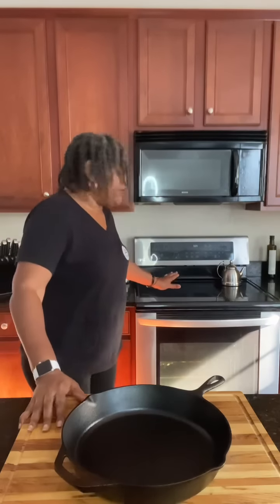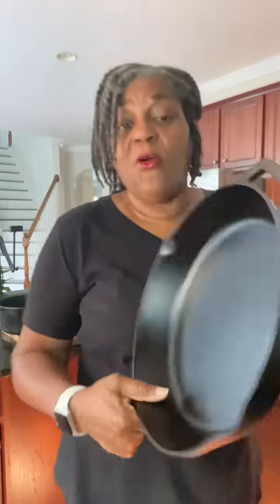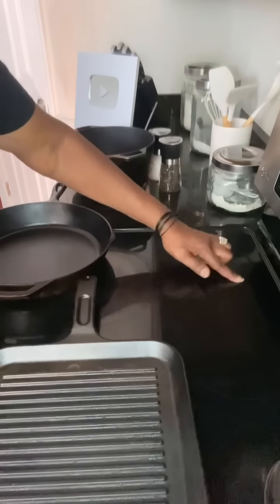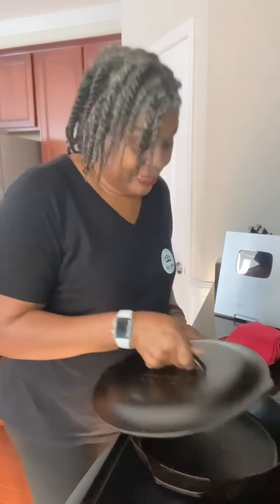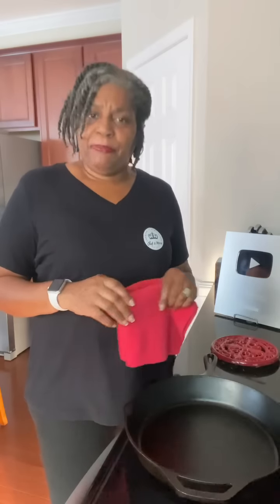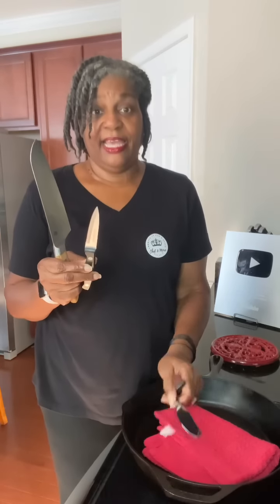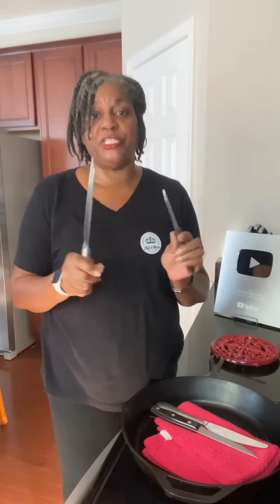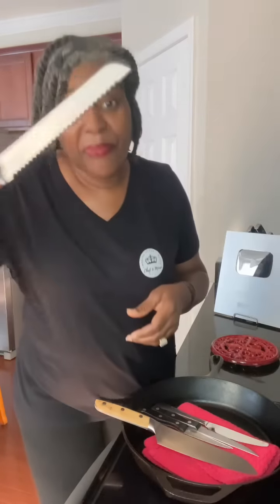It’s all about using that Cast Iron Skillet! (Come with me, I'll show you what to do!)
➡️Please visit me on my other platforms!